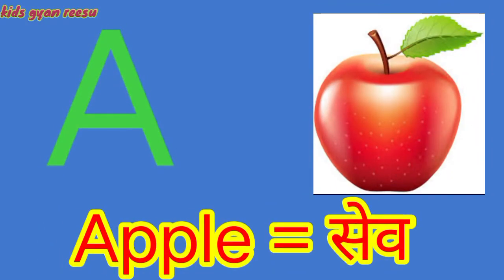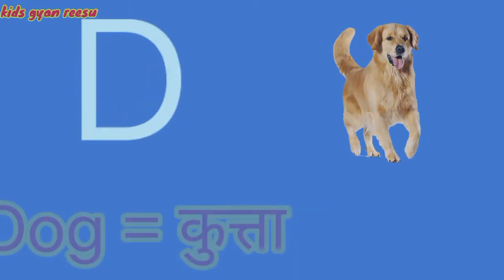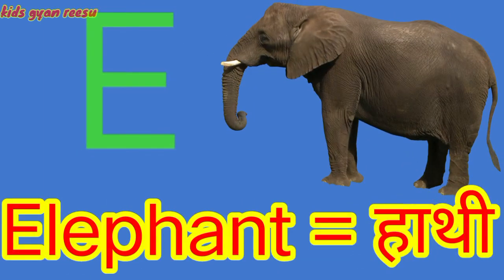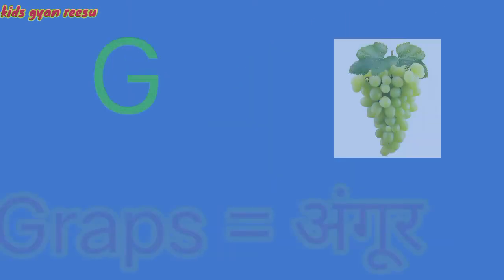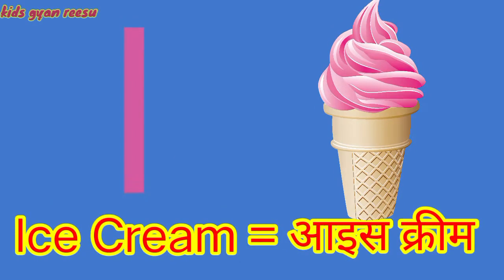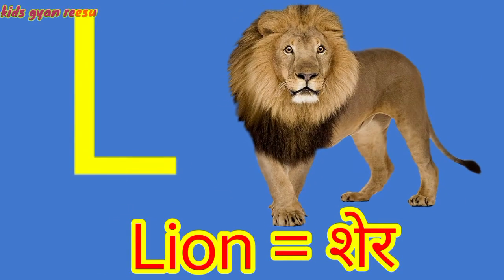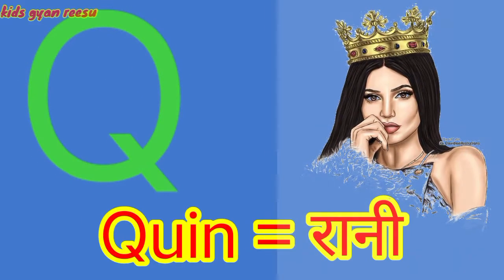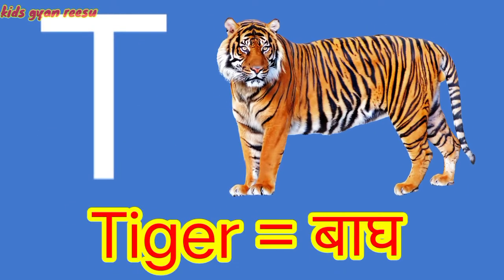A For Apple B For Ball C For Cat EnglishAlphabet For Kids | Phonics Sound|Abcd|AFor Apple New Video